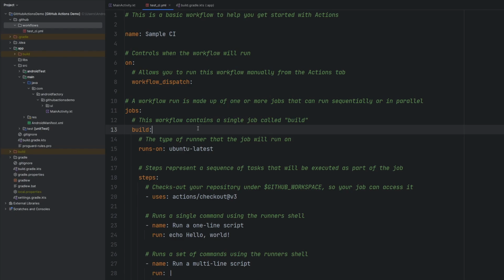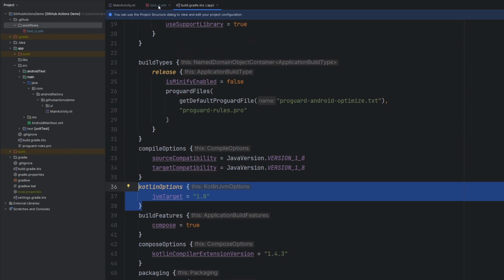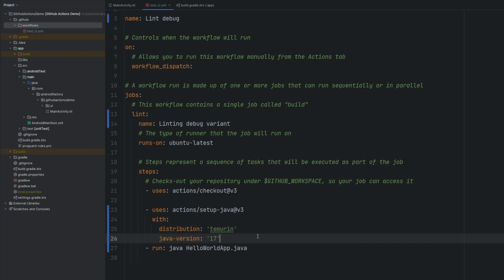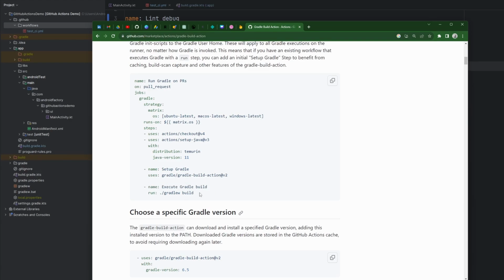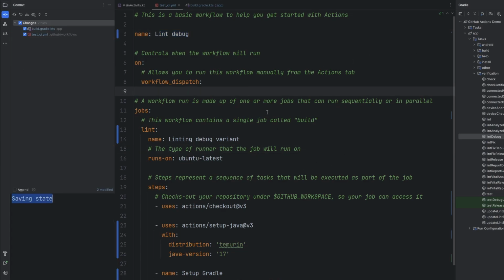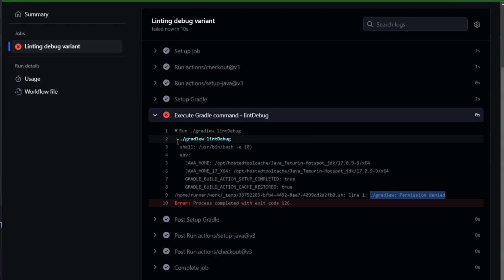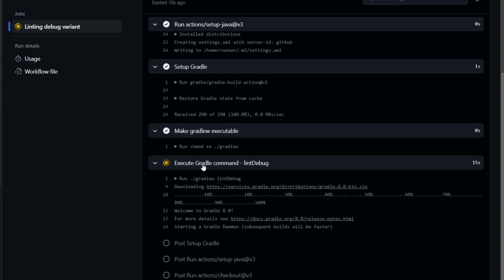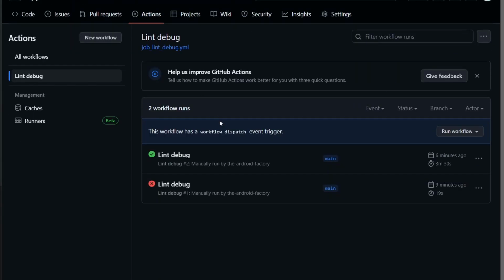GitHub Actions: Linting your codebase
Hey everyone, I'm excited to continue this series and introduce our first valuable bit of automation: linting your code! This operation is pretty much a staple in professional CI pipelines, and in the next episode we will build on this "Lego block" we've made to build something even more interesting.